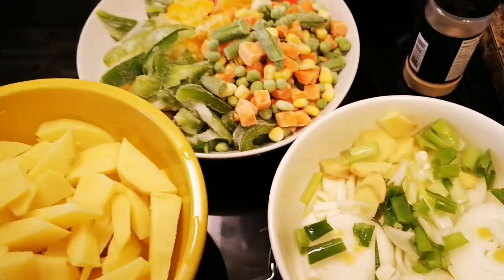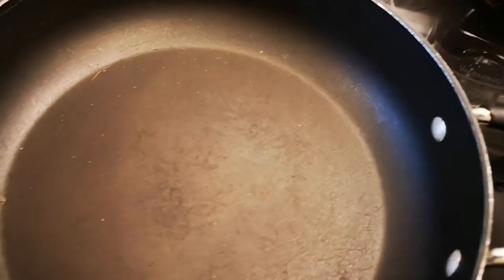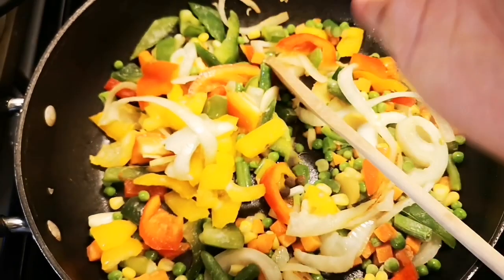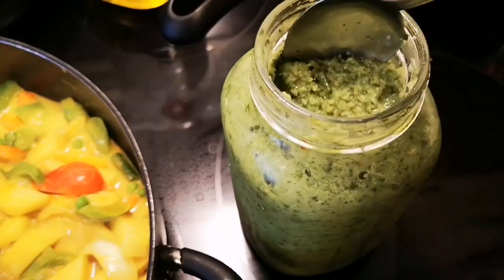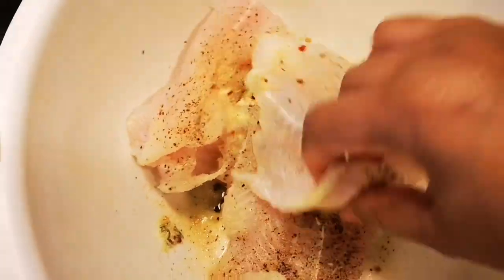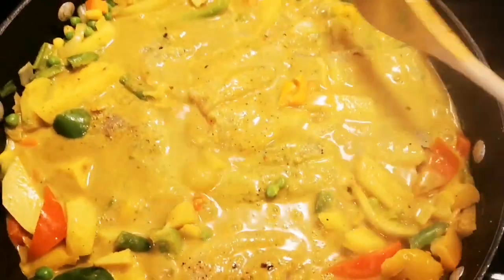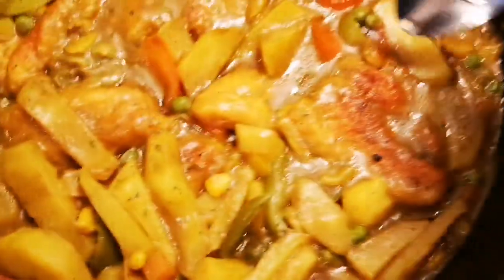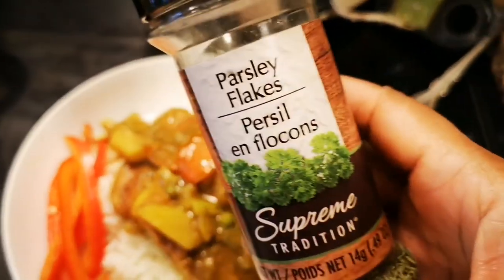Jamaican Curry Fish Fillet: In Coconut Milk/Rundown